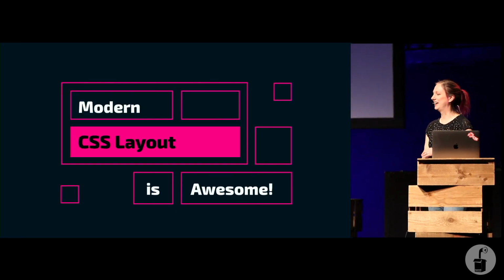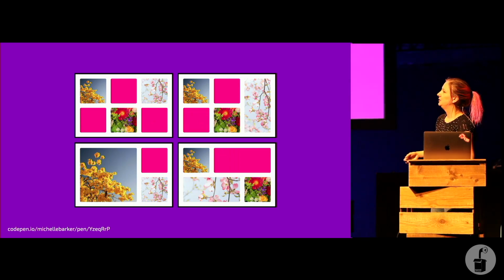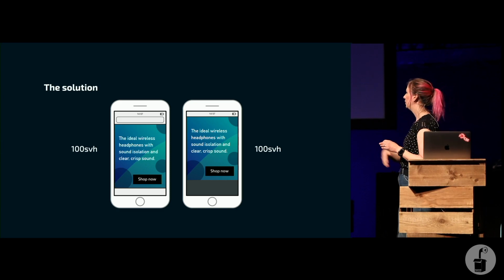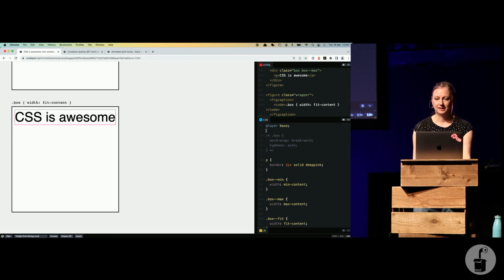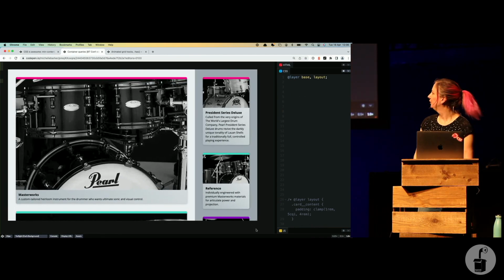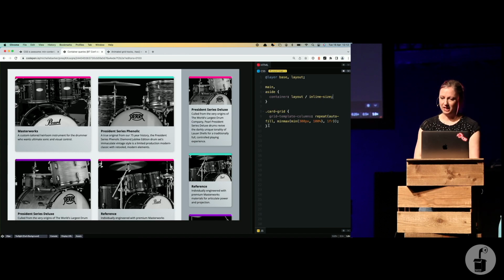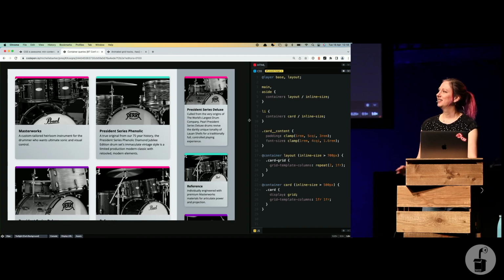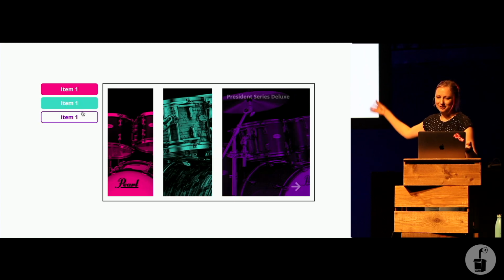Michelle Barker – Modern CSS Layout is Awesome! – btconf Düsseldorf 2023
2022 was an amazing year for CSS, bringing us a whole host of features to help us solve common layout challenges. In this session we’ll delve into some real-world use cases for container queries, subgrid, the :has() pseudo class (or parent selector) and much more. We’ll explore how to combine these new features with some more familiar ones, in order to build robust, flexible and creative layouts that respond to both content and context.

About Michelle Barker

A self-described CSS enthusiast, Michelle is author of front-end blog CSS { In Real Life }, where she aims to share some of the wonderful things we can do with CSS (and web development in general) from the perspective of someone working with it every day. As a Senior Front End Developer at Ada Mode, Michelle is passionate about harnessing our web development superpowers to make a positive impact on the world. With a background in illustration, she enjoys building creative demos, as well as helping developers fall in love with CSS through her technical writing for Smashing Magazine, Codrops, CSS Tricks and others.

This presentation was given at the "beyond tellerrand" conference 2023 in Düsseldorf: More information about beyond tellerrand (btconf in short)

beyond tellerrand is the affordable single-track event where creativity and technology meet in a renowned, familiar and friendly atmosphere.